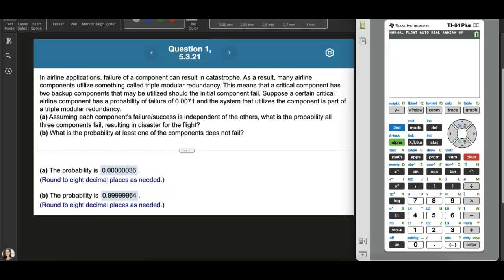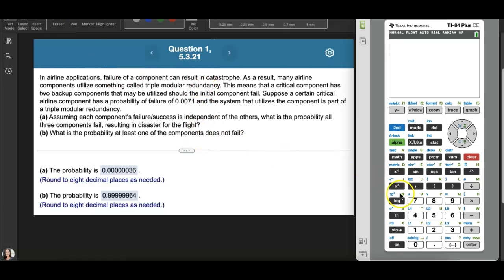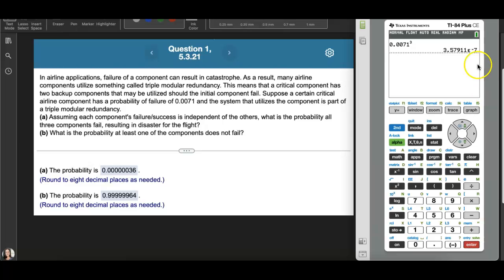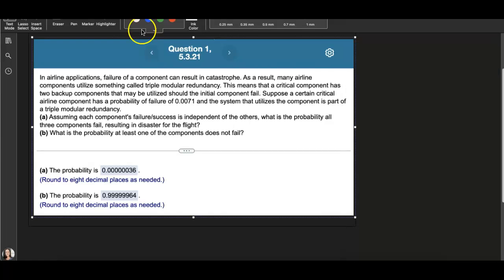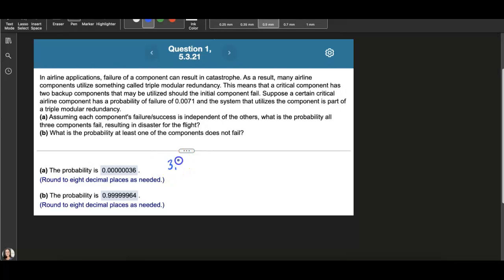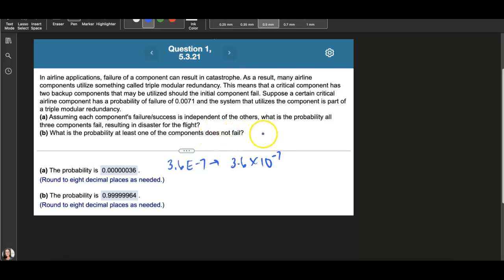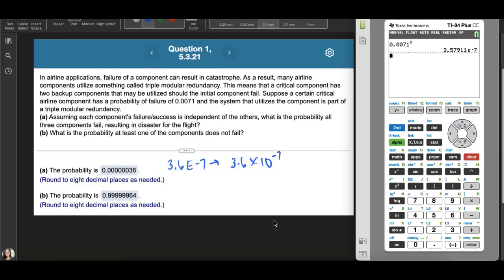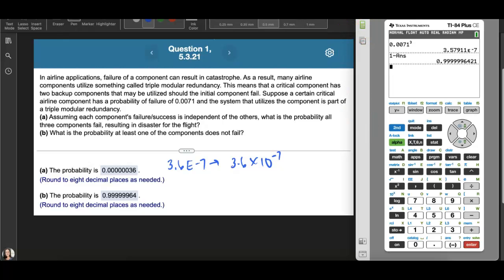MAT 152 5.3.21 Compute at-least probabilities